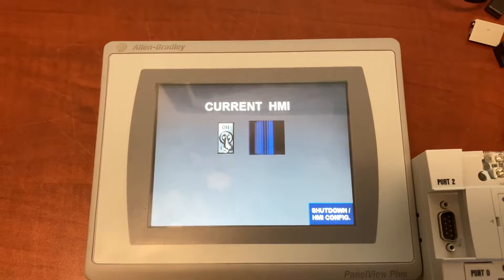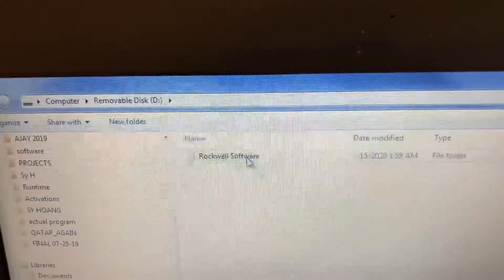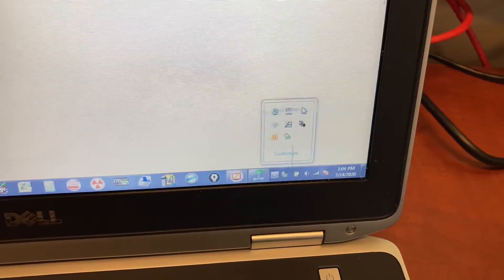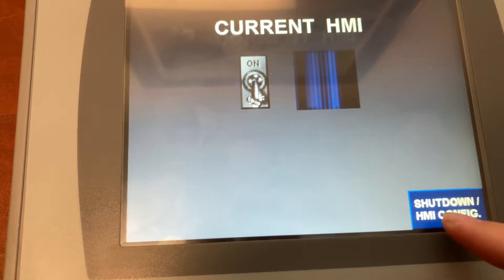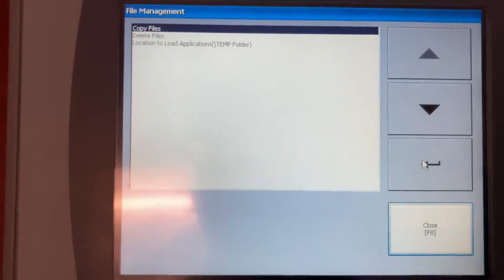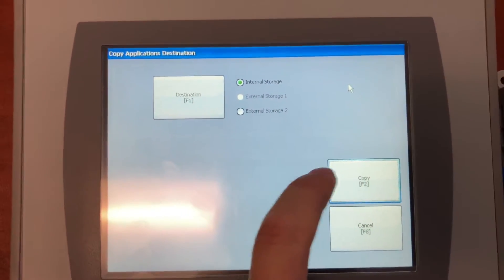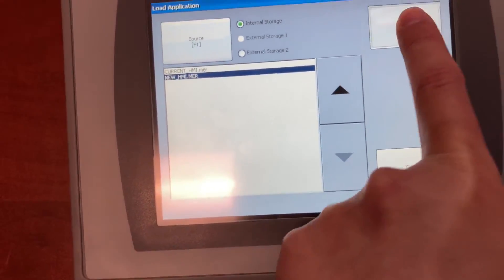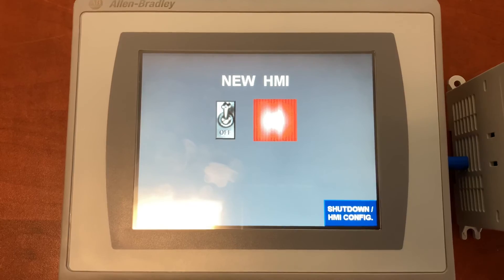Allen Bradley HMI Panelview Plus 7 How to download an HMI mer file with a USB stick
Download a mer file to HMI with only a USB flash drive. No computer is even required.

Please also check out the below video to make sure the right .mer file is running on every start up.

Allen Bradley 2711P-T10C21D8S

\Rockwell Software\RsViewME\Runtime